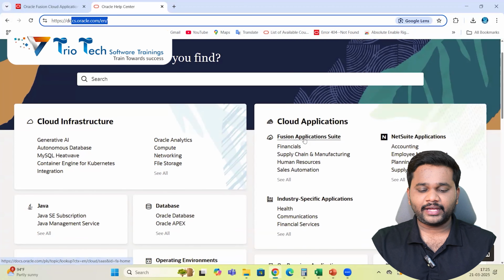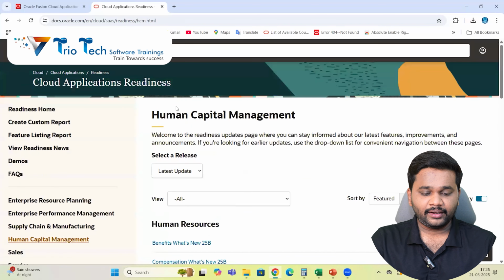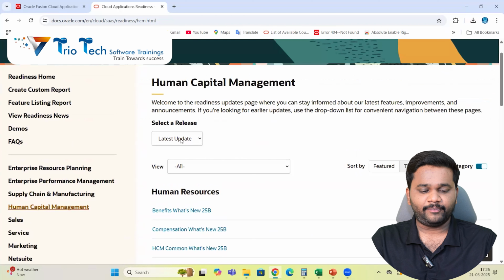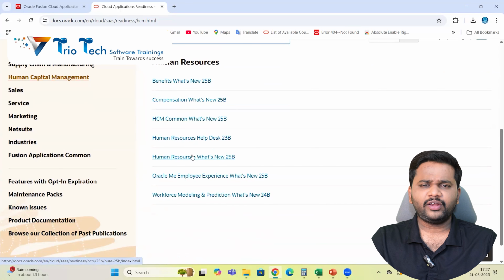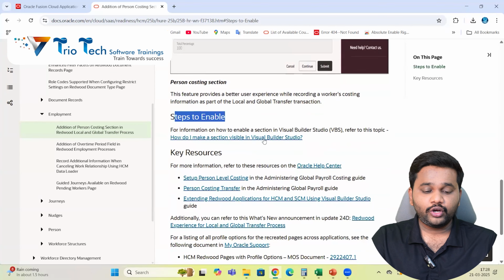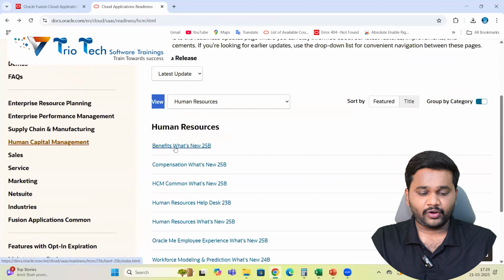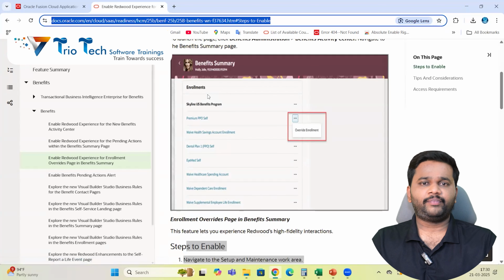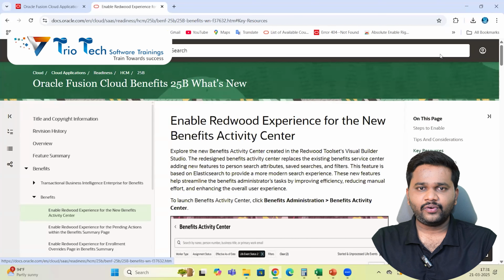Oracle Fusion Release Notes Explained | Latest Updates & Features Walkthrough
📌 Oracle Fusion Release Notes | Full Explanation 🚀

In this video, we dive deep into the Oracle Fusion Release Notes, covering all the latest updates, enhancements, and key features. If you're looking for a complete Oracle Fusion Release Notes tutorial, this video is for you!

🔍 What You’ll Learn:
✔️ Oracle Fusion Release Notes and Reports
✔️ Understanding Oracle Fusion Reports
✔️ Fusion Cloud Updates Overview
✔️ Oracle Release Notes Walkthrough
✔️ Oracle Fusion Features Explained
✔️ Fusion Release Notes Summary

Stay updated with the latest Oracle Fusion Cloud updates and ensure your business is leveraging the newest features efficiently.

✅ Share with your colleagues and teams!